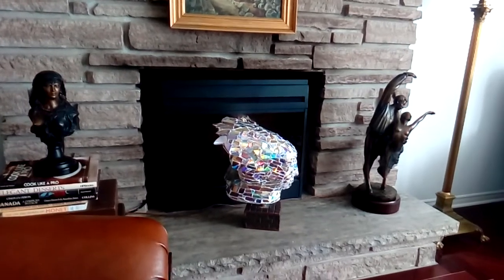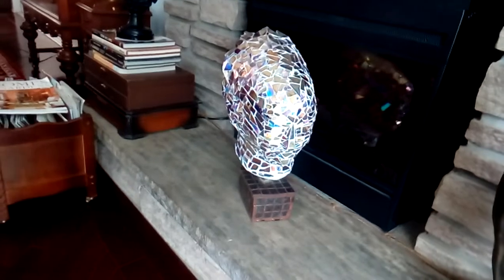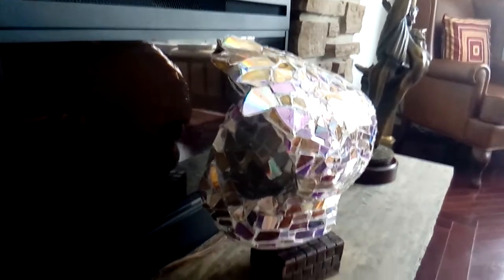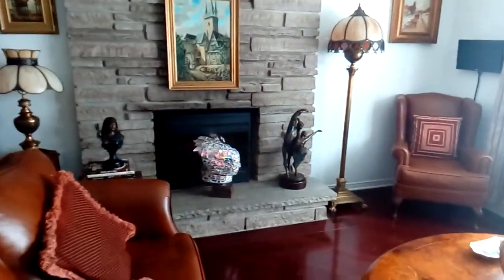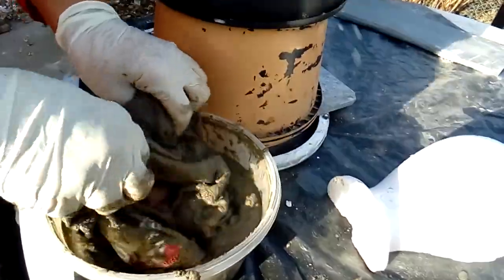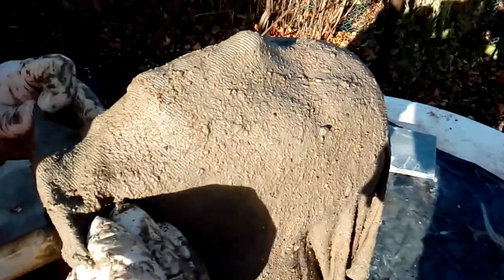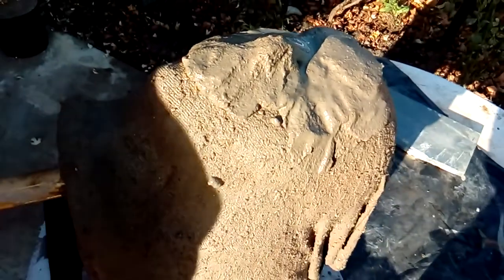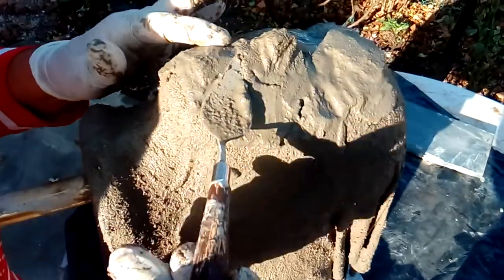Valerian Head Like, Alien Aquatic Creature Ceramic Mosaic CD/DVD Cement Mask Statue, Home Decor DIY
It's a nice way to spend your time, calm your nerves and make yourself busy and at the same time you will achieve a pleasant look for your home.

Please take a look at my channel for more inspiring videos such as food recipes; 3D Drywall Art Design; paintings; mosaic; gardening and cement ideas.Thank you for watching and stay safe!